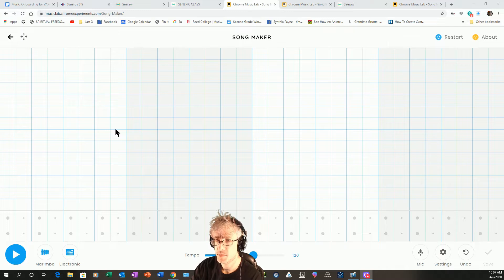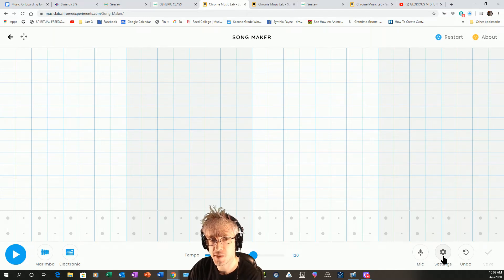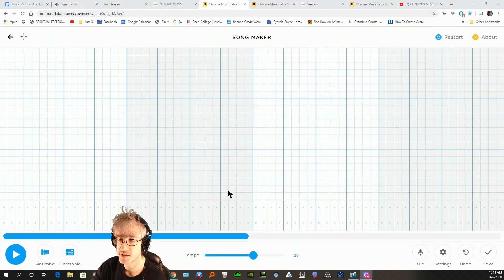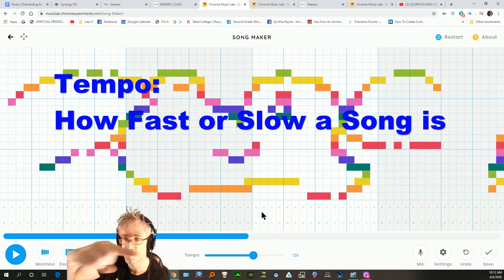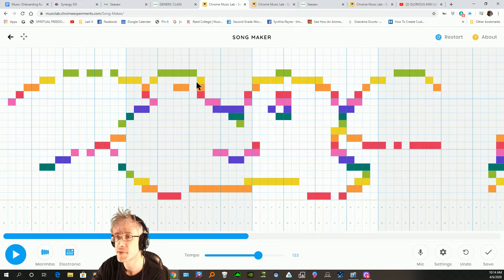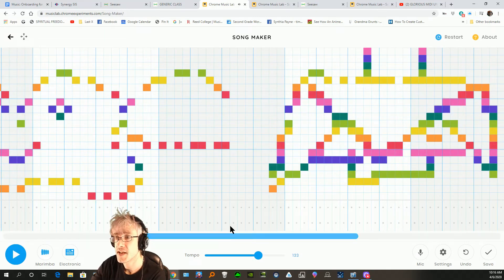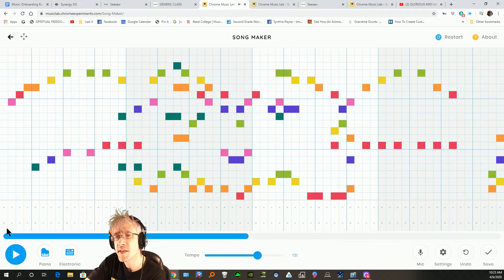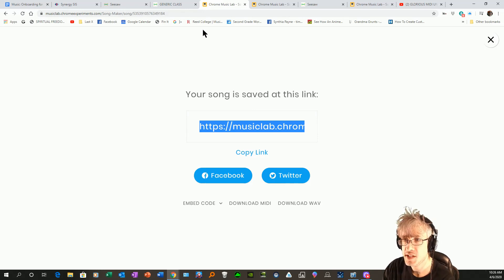Chrome Music Lab Assignment 2: Make a Visual Composition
I recommend watching Andrew Huang's YouTube video about how he made his MIDI unicorn. Pay close attention to the decisions he makes to make his picture sound more like music, and then do your own, using Chrome Music Lab. He also has a Narwhal that is sublime.